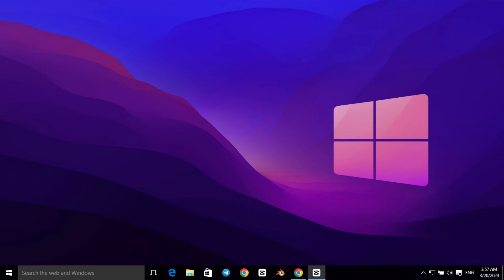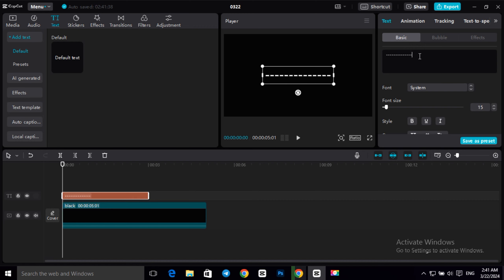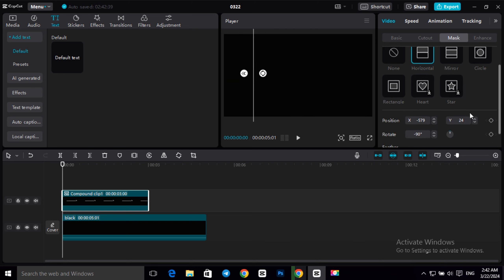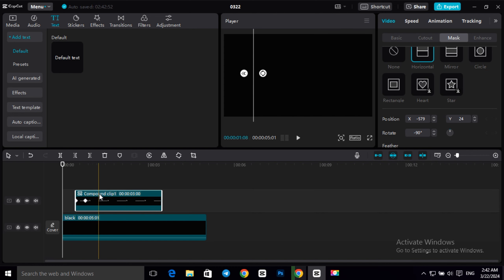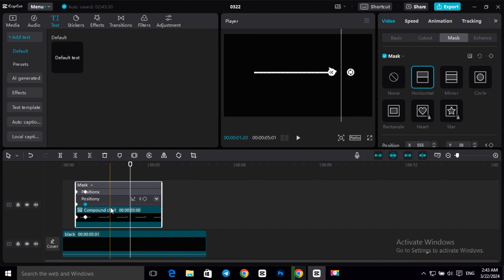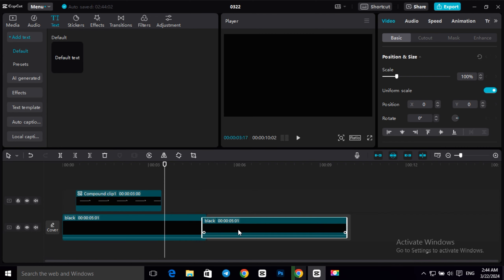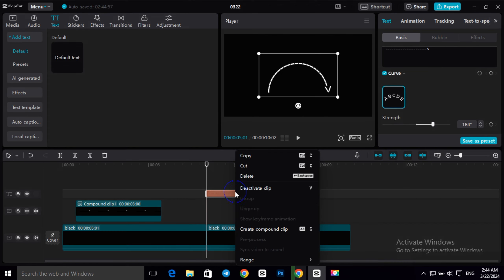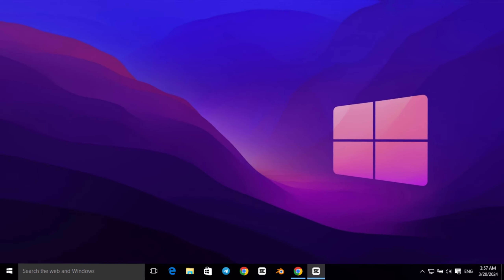How to Create Arrow Animations on Capcut PC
Learn How to Create Arrow Animations on Capcut PC. Unlock the full potential of Capcut PC with our comprehensive tutorial on arrow animations. Whether you're a beginner or an experienced editor, this guide will show you how to add dynamic arrow animations to your videos with ease.

- Capcut PC Tutorial - Step-by-step instructions on how to edit on Capcut.
- Arrow Animation - Learn how to add and move arrows in Capcut PC.
- Capcut Video Editing - Enhance your videos with text animation and arrow effects.
- Capcut Tips and Tricks - Discover how to make the camera follow you and other cool features.
- Capcut Mac Tutorial - Yes, it works on Mac too! Learn how to edit arrow animations on Capcut for Mac.
- Create Credits in Capcut - Give your videos a professional touch by adding credits.

Don't miss out on these valuable insights that will take your Capcut video editing skills to the next level.